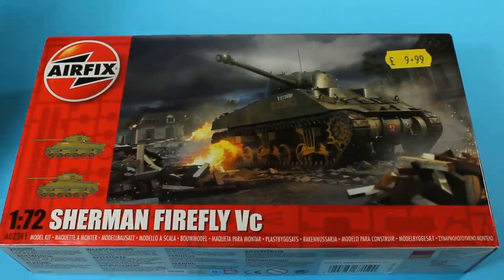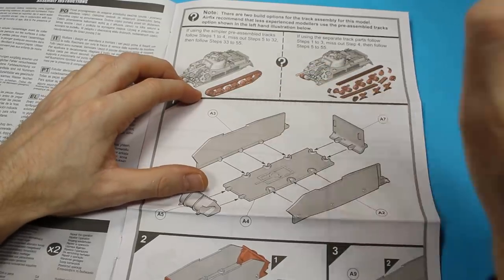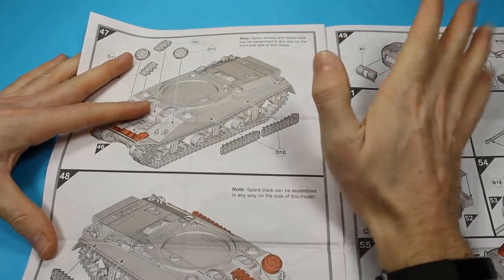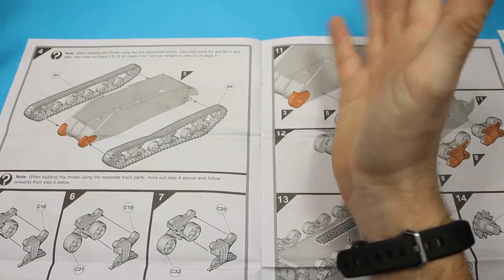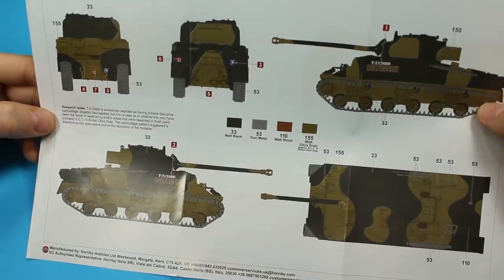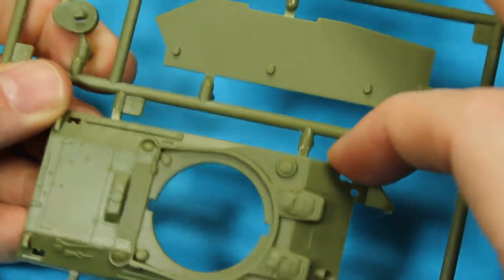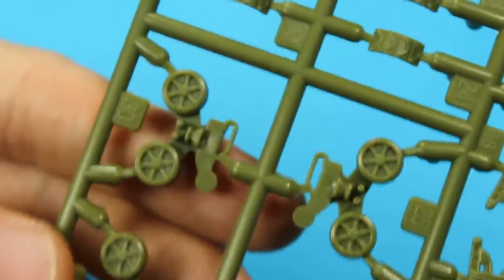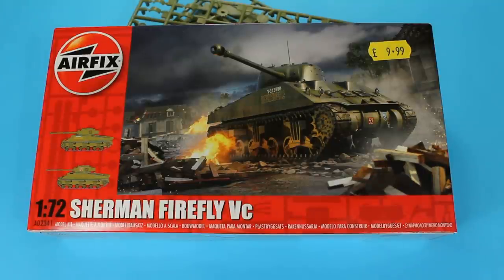Airfix 1/72 Sherman Firefly Vc Review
My review for the Sherman Vc Firefly from Airfix in 1/72 scale, a new tool kit with lots of features including link and length tracks as-well as fully moulded tracks and wheels for easy assembly. Both T51 and T62 type tracks are included.